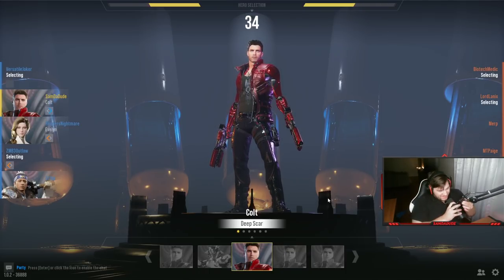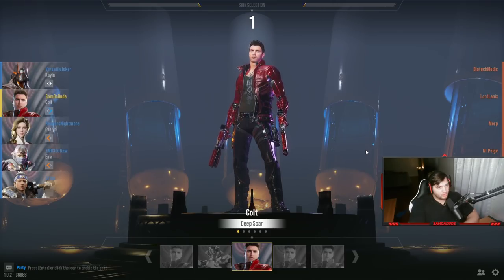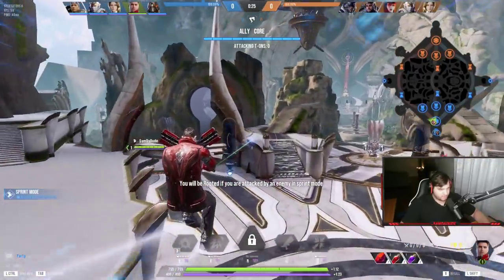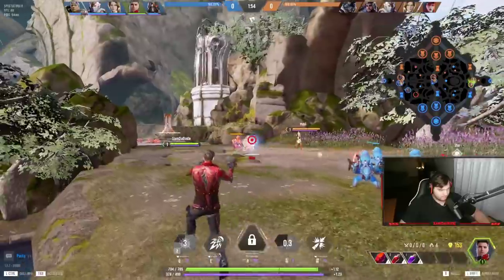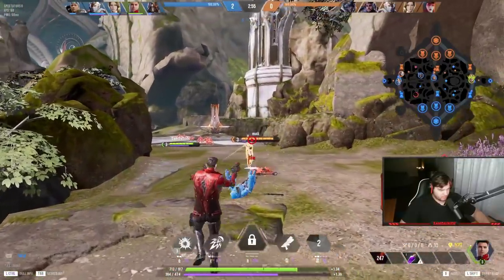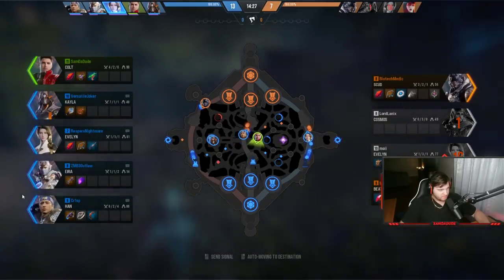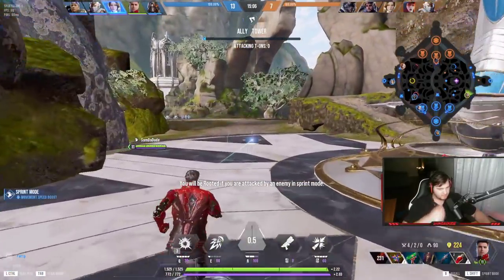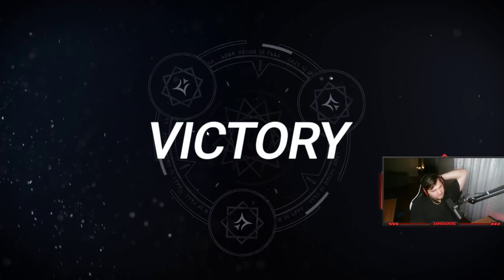League Of Legends + Smite = Overprime (NEW BEST MOBA) - Overprime Gameplay